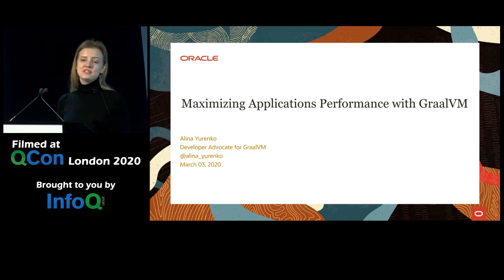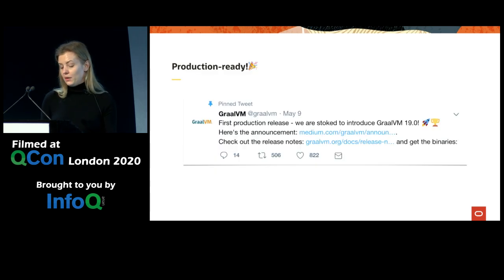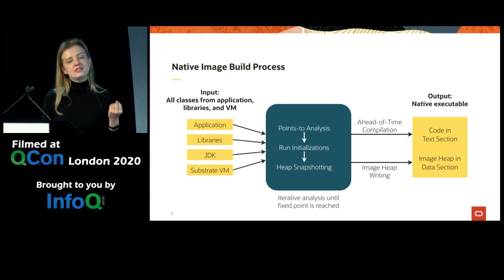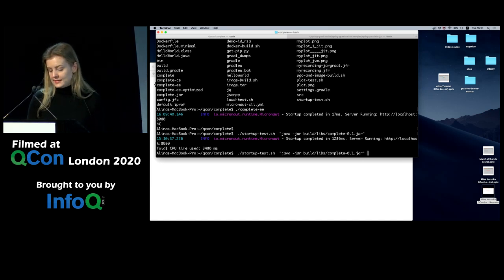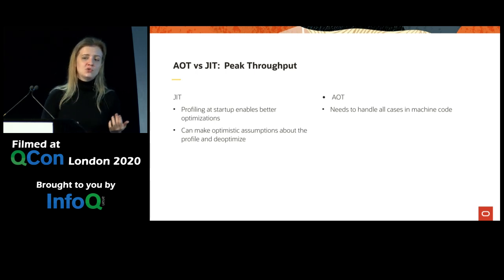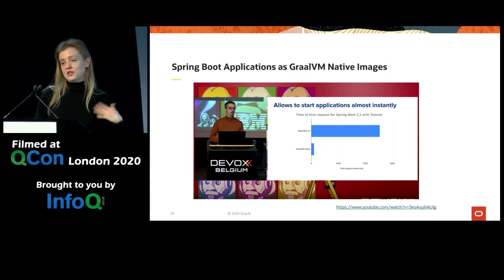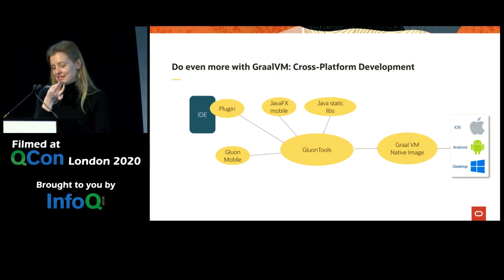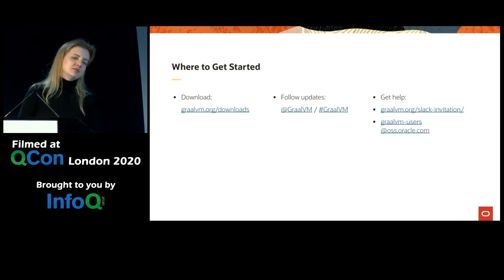Maximizing Applications Performance with GraalVM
Alina Yurenko talks about GraalVM, a high-performance virtual machine offering new optimizations for individual languages and seamless interoperability for polyglot applications. Yurenko shows how to make real-world applications GraalVM-ready, and how languages like JavaScript, Ruby, R and Python can also benefit from GraalVM.